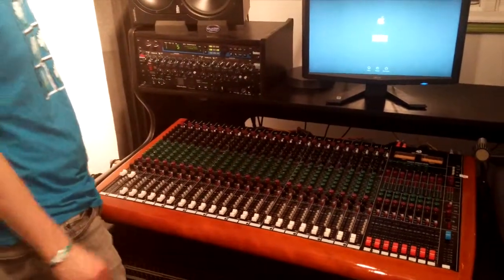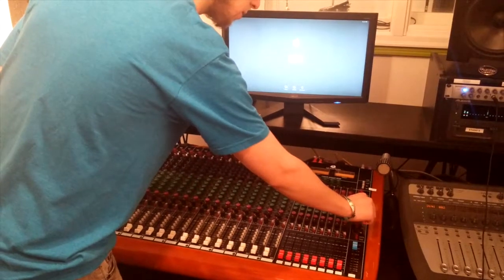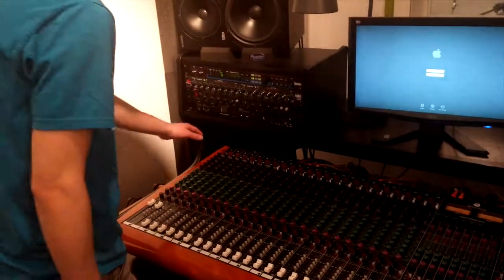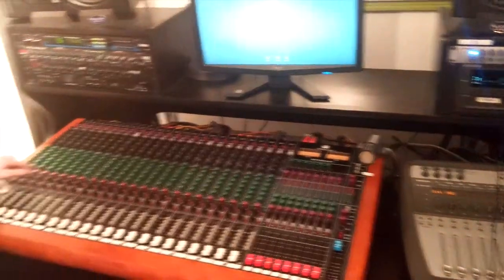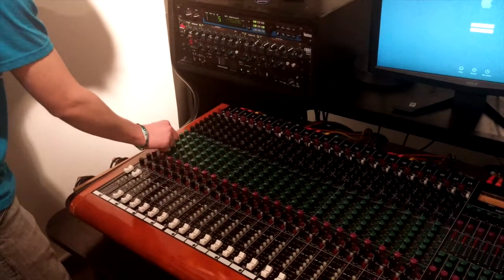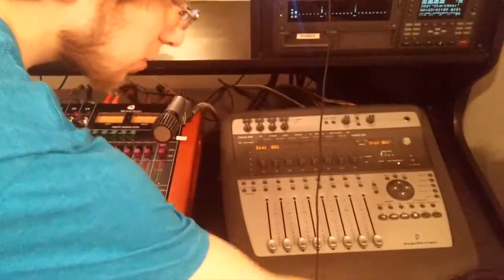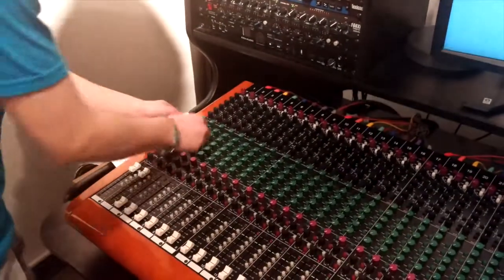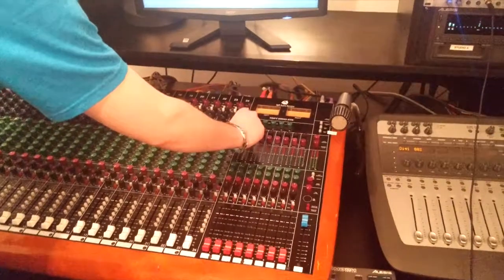Holmes / Rule-Hoffman Signal Flow VIdeo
This is a video demostrated signal flow of a toft console.